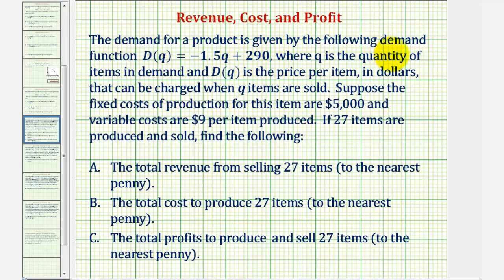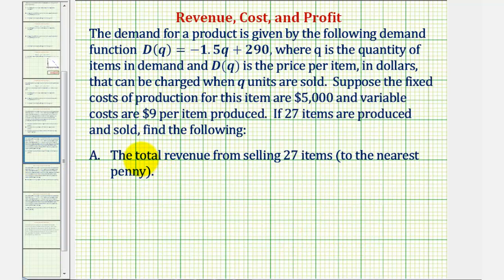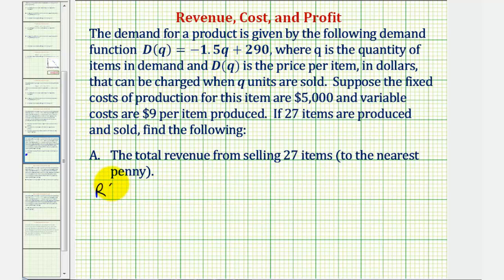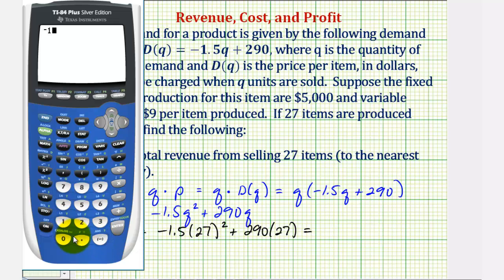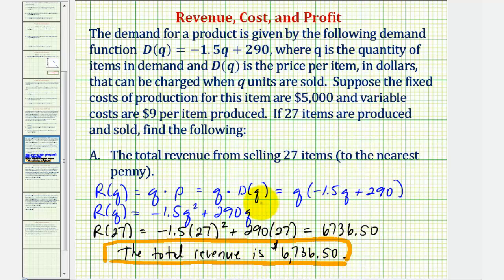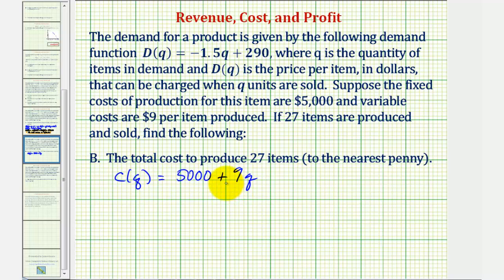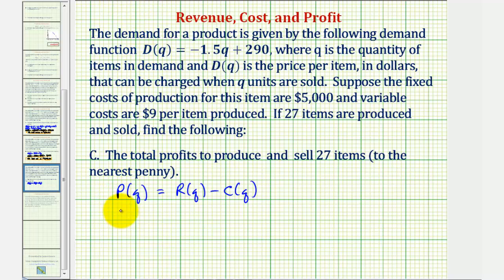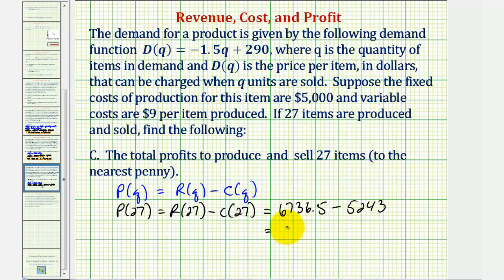Ex: Find Total Revenue, Total Cost, and Total Profit Functions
This video explains how to find the total revenue, total cost, and total profit functions from given information and the demand function.